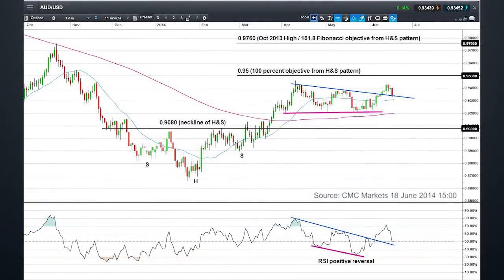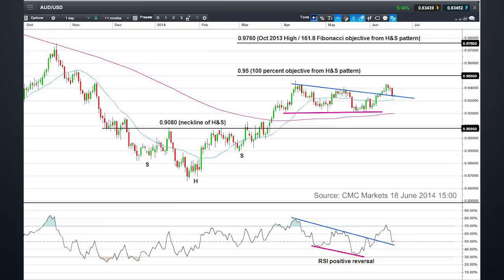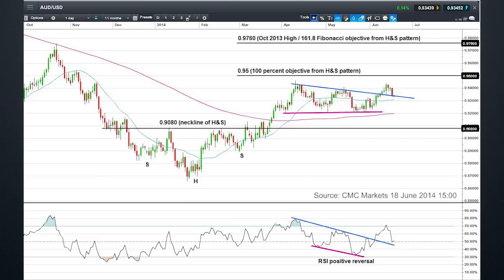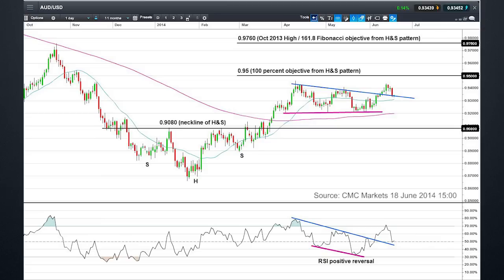Will AUD/USD ignore the RBA in the hunt for yield? CMC Markets Jasper Lawler